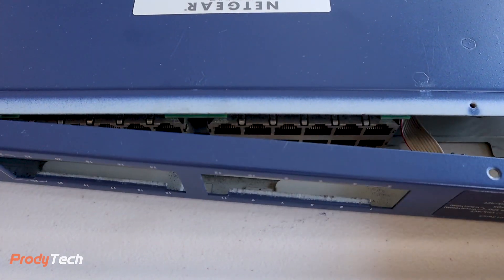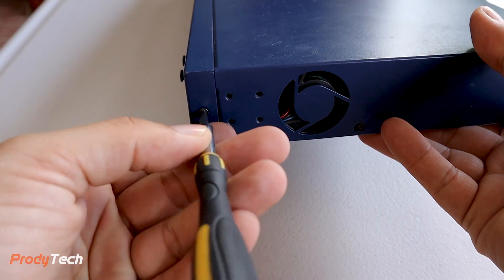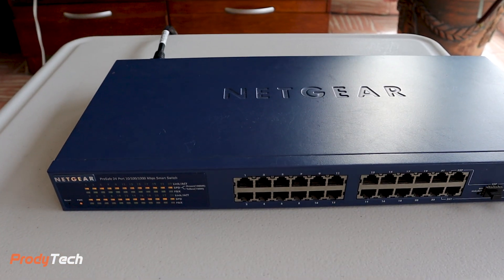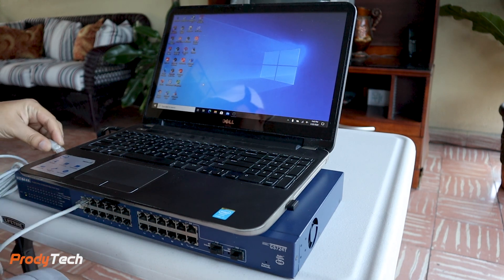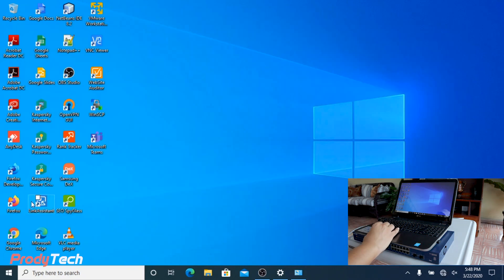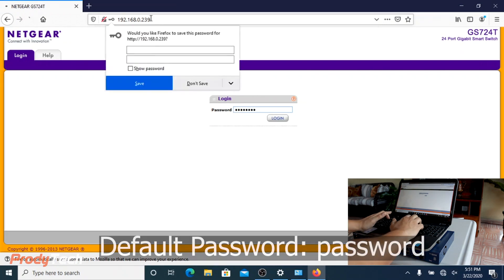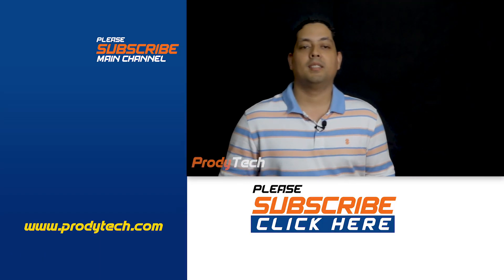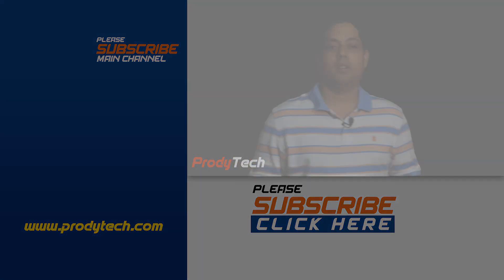What's inside a Netgear ProSafe GS724T Managed Gigabit Switch?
In this video we will see inside a Netgear ProSafe GS724T Smart Switch, put it back togethe,  power it up and go in the WebConfigurator to make sure everything is OK.

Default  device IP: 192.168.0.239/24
default password: password

◈ Equipment I use for filming◈ :
Camera Canon M50
Canon 50mm Lens
Canon 70-300mm Lens
Lens Hood for Canon 70-300mm
Lens Hood for Canon 50mm
Secondary Camera Panasonic FZ70
GoPro Hero 8 Black
Gopro Max 360
AKASO Brave 4k
Accessory Kit
GVM Motorized Camera Slider
Gimbal Zhiyun Weebill S
Gimbal Zhiyun Smooth 4
Dji Mavic Air 2
Rode Video Mic Pro
Rode SmartLav+
Fifine Voice Over Mic
PowerDeWise Lavalier
Tascan DR-05X
Main Tripod
Main Tripod 2
Secondary Tripods
Flexible Phone Tripod
GVM 560 LED
Neewer 3 Pack LED Softbox Kit
Emart Backdrop Kit
Sandisk 128GB
Sandisk Extreme 64GB
Canon M50 Extra Batteries
GoPro Hero 8 Extra Batteries
Camera Bag for Panasonic
Camera Bag for Canon M50